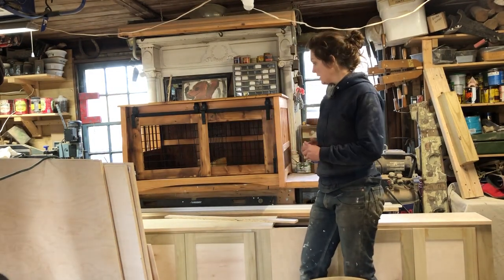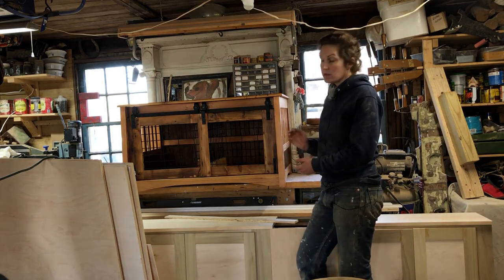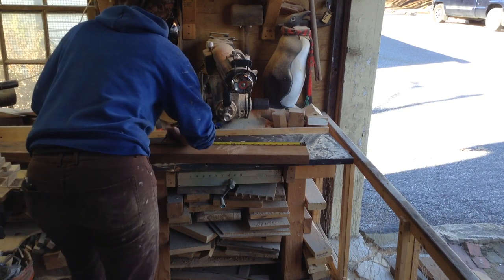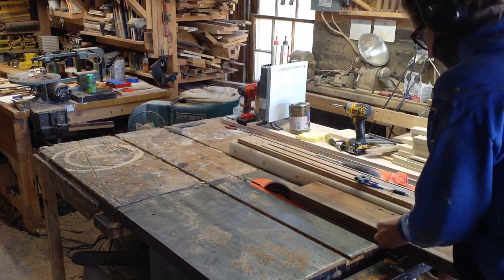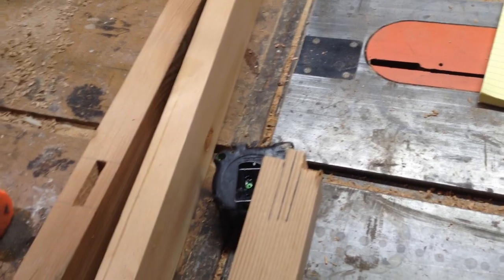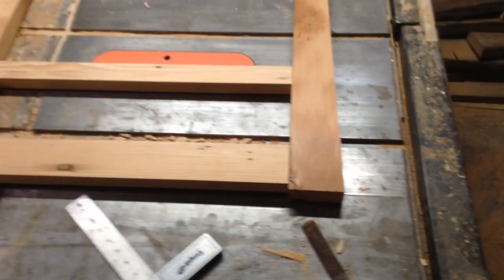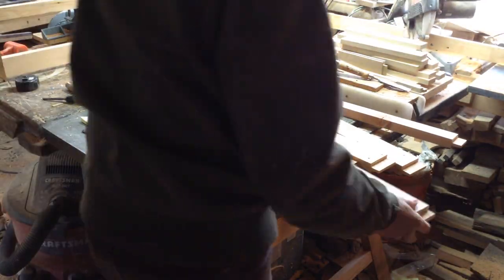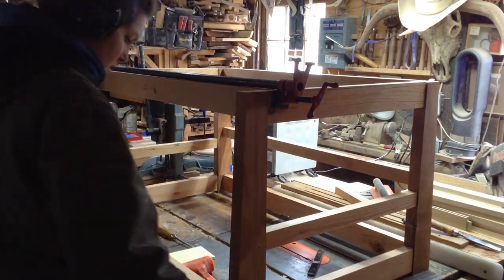Woodworking : Dog Crate From Old 2x6's // How-To Part 1